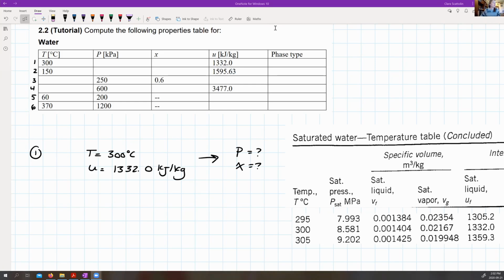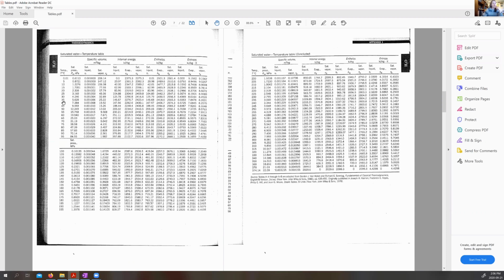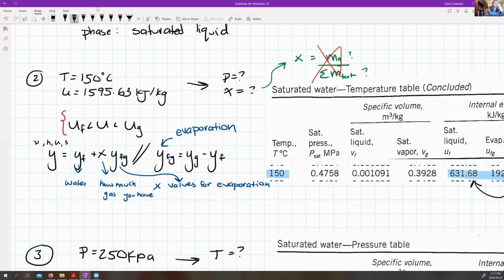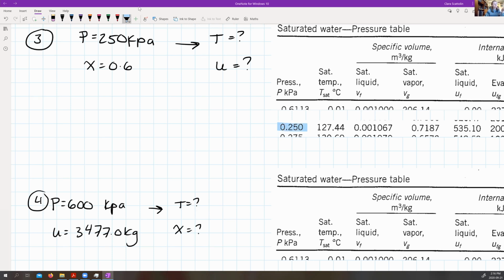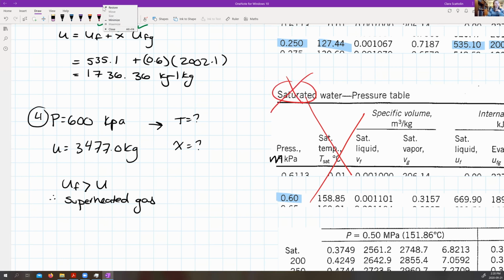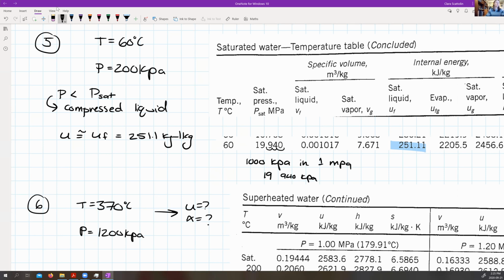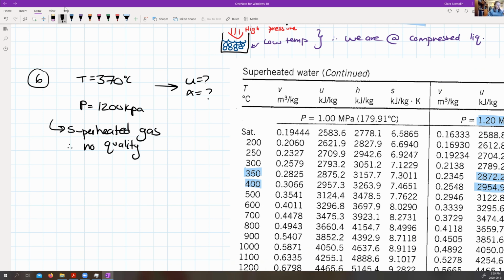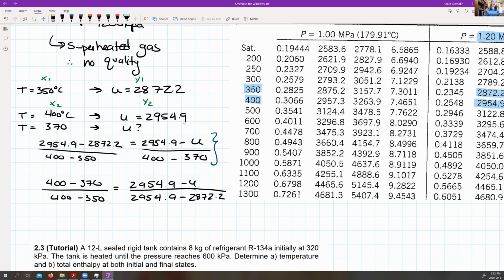Properties of Pure Substances (Problem 2.2)